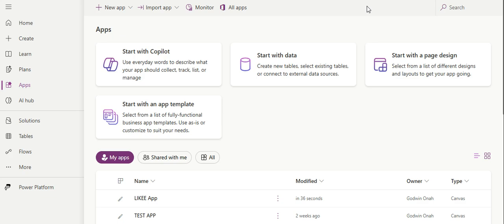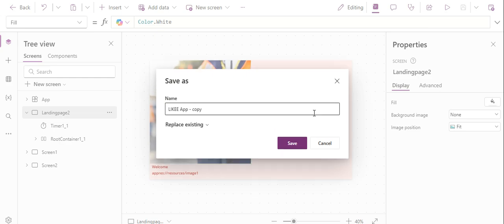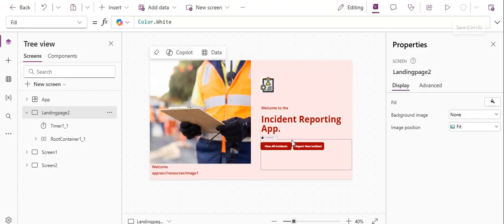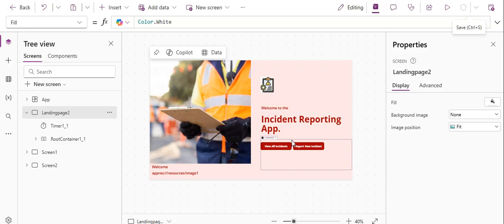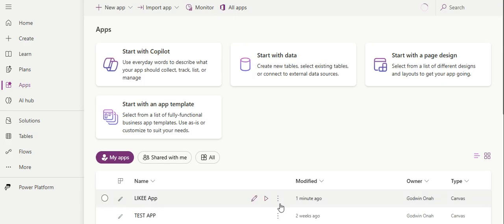PowerApps - Copy / Clone a Canvas App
Learn how to duplicate or copy a Power Apps canvas app step-by-step! Whether you're using the modern interface or classic experience, this quick guide shows you the easiest ways to create a backup, test version, or move your app across environments.